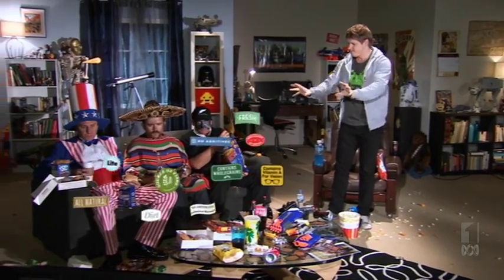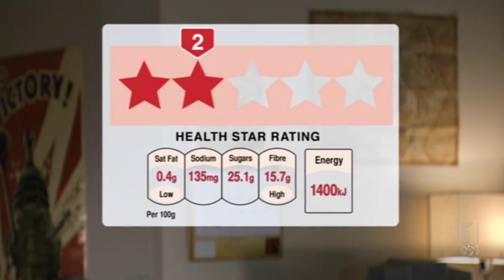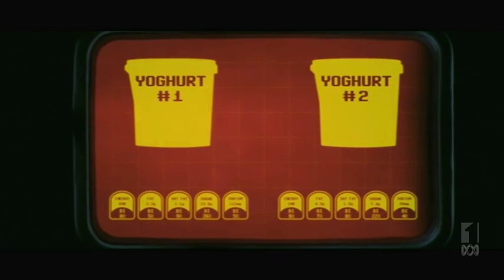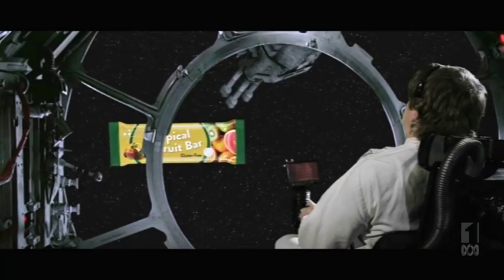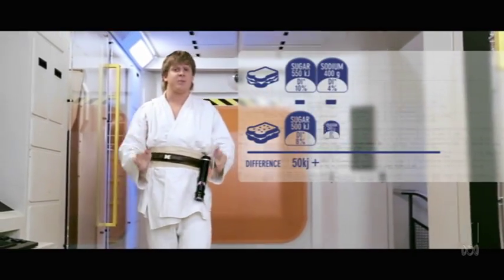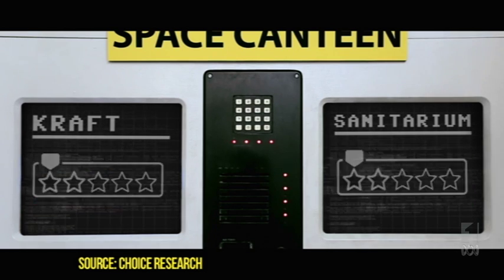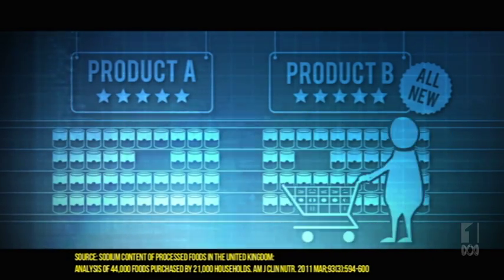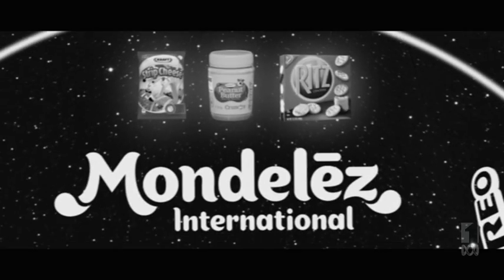✶✶✶✶✶ WARS | The Checkout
Scott Abbot examines the war between food manufacturers and consumer groups over the proposed health star rating system for front of packs.

(where you can send in video complaints)